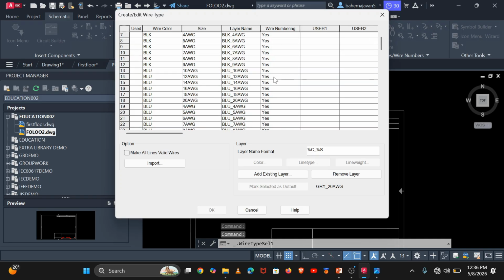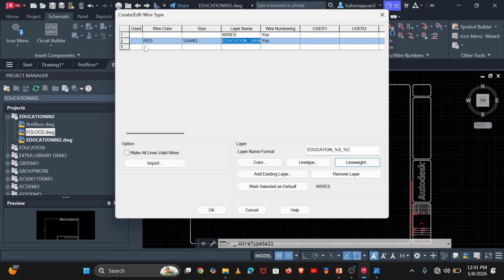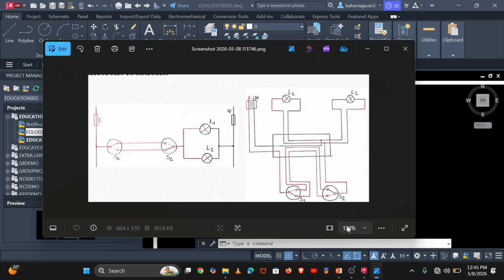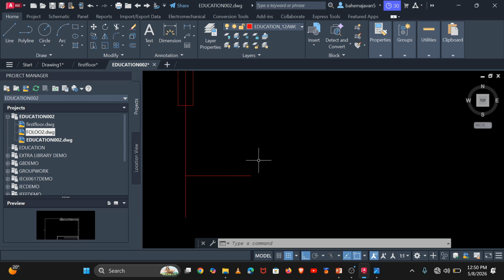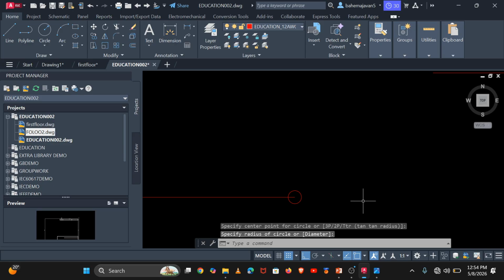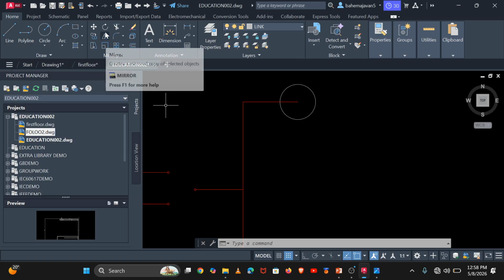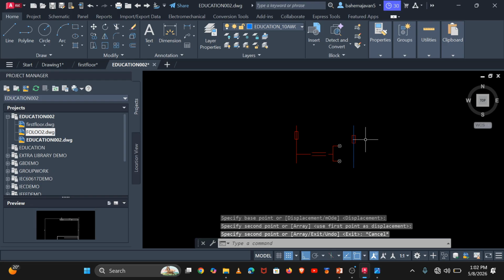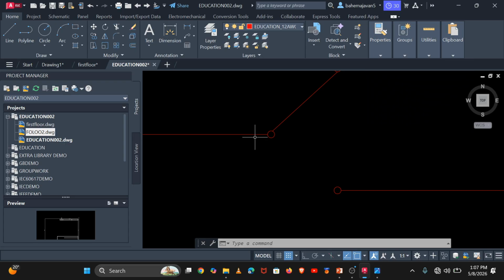AutoCAD Electrical Tutorial Part 2 | Practical Electrical Drawing for Beginners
Continue learning with Part 2 of this AutoCAD Electrical beginner series.

In this tutorial, you’ll practice drawing a simple electrical example while learning how practical electrical connections are arranged.

Inside this video:

Practical electrical drawing example
Better wire connection layout
Placement of lamps, switches, and symbols
Clean drafting techniques for beginners

A practical lesson for students and anyone building electrical drawing skills.